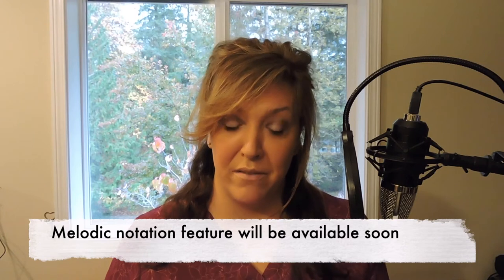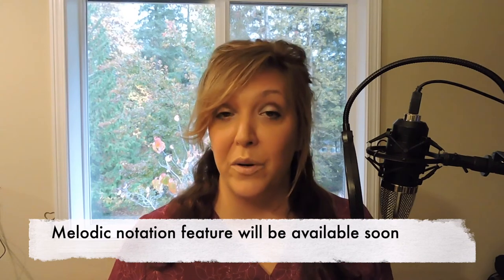Tritone Jazz - Kelley Shannon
Tritone JazzはAppleオンラインストアからダウンロード可能です。